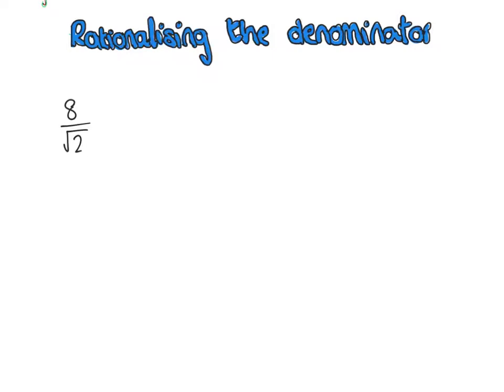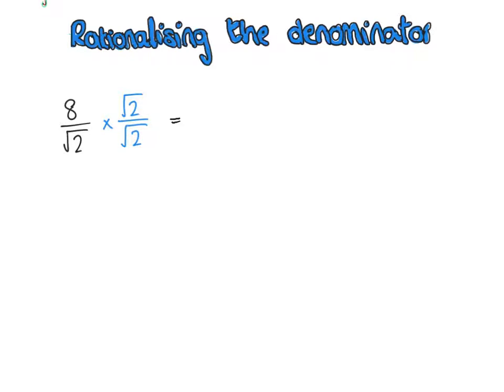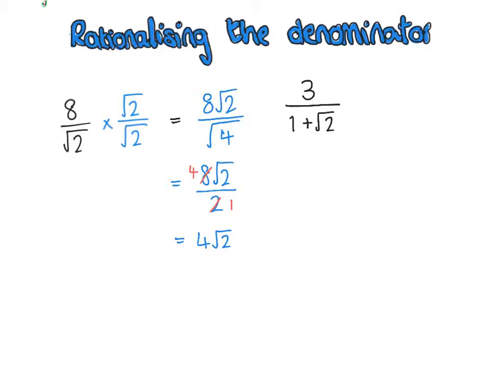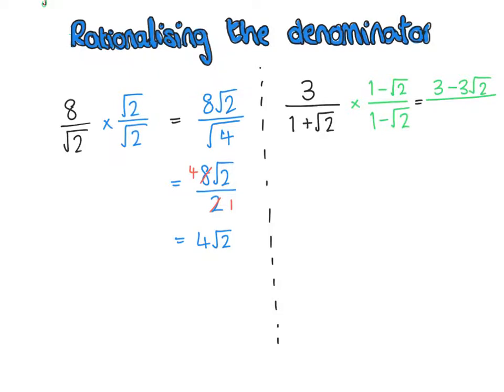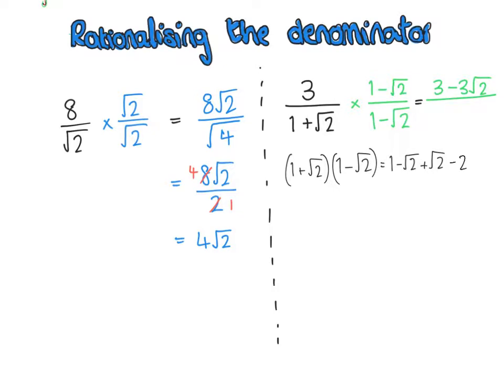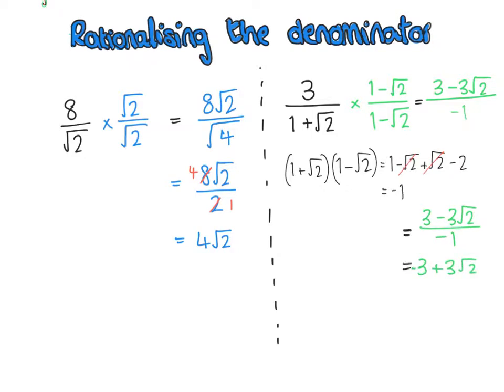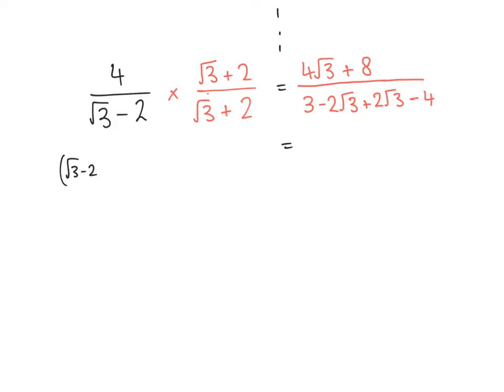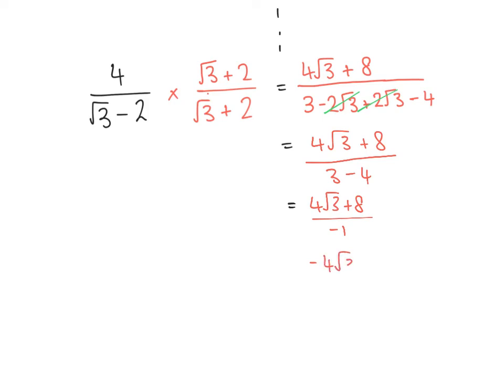Surds - Rationalising Denominator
Example video of rationalising the denominator for F4 Reed’s Summer 2 revision